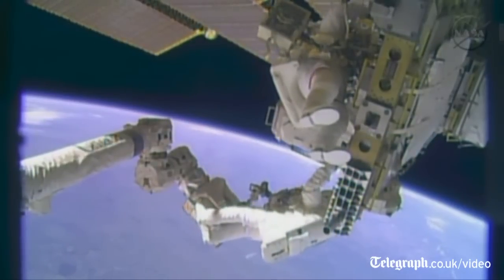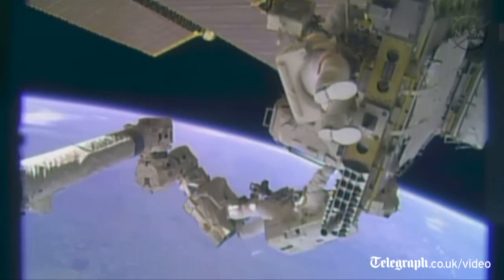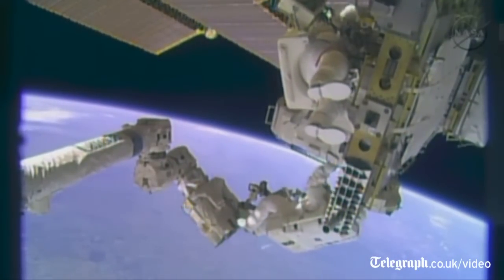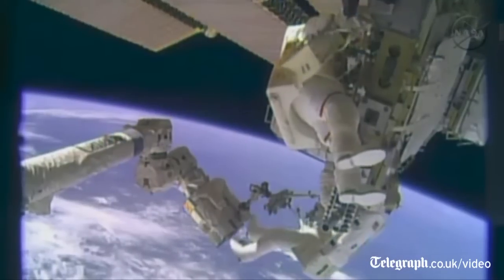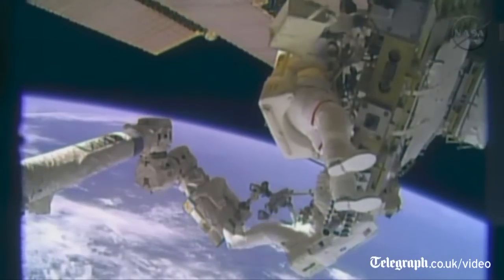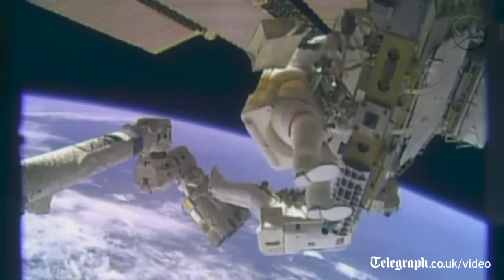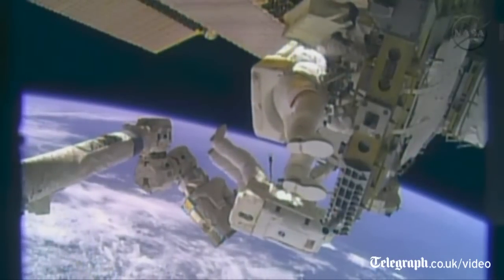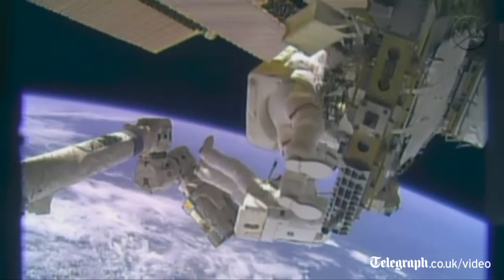Astronauts undertake Christmas Eve spacewalk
Astronauts aboard the International Space Station undertake a second spacewalk to fix a broken cooling line, a massive repair job that could stretch to Christmas Day